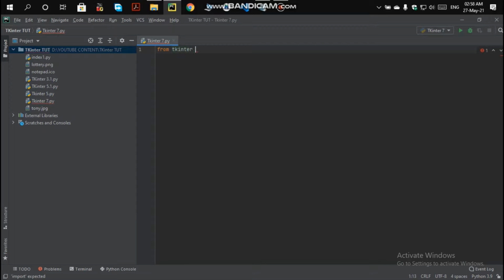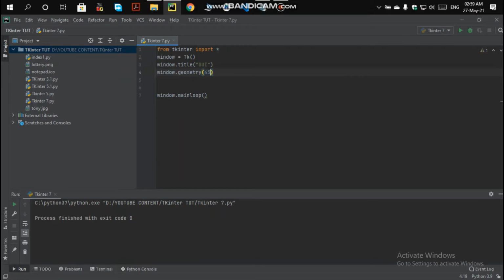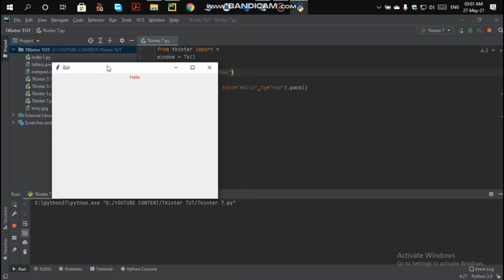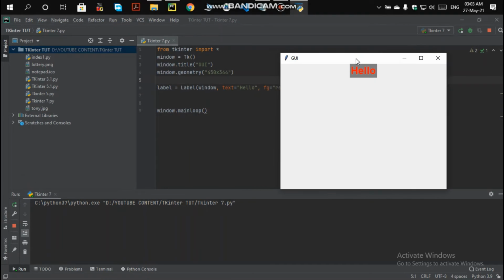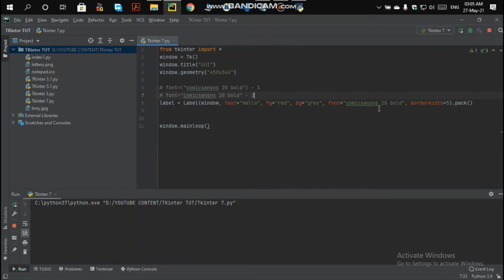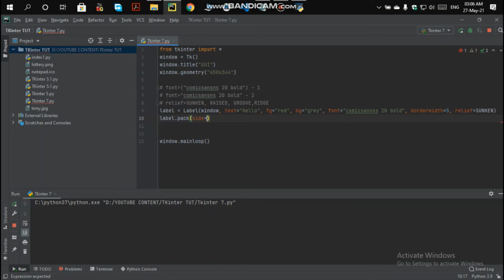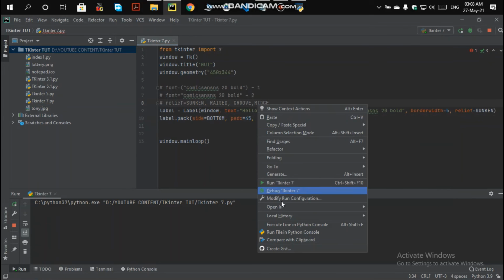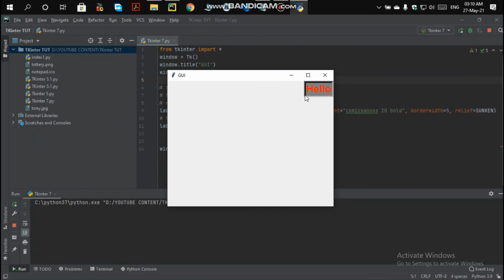Attributes of Label & pack method Options=Value #7👍